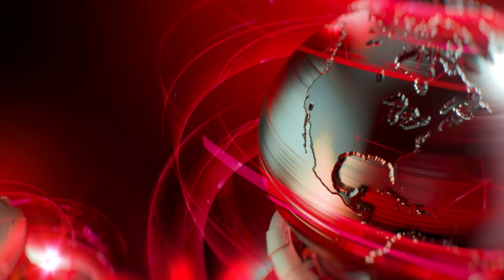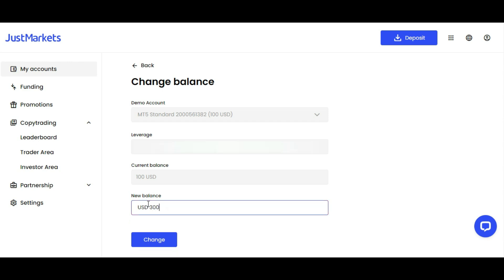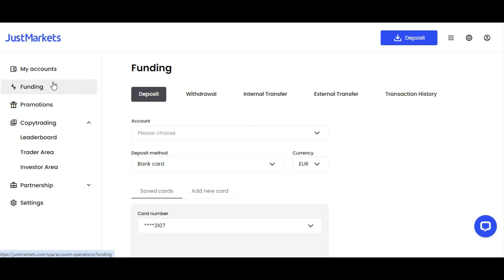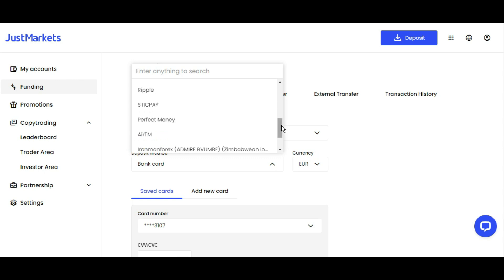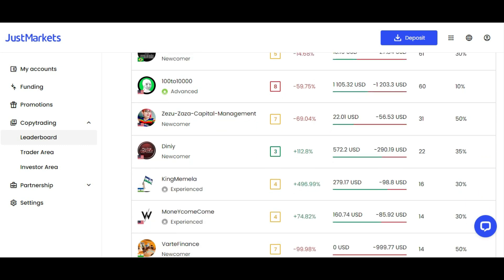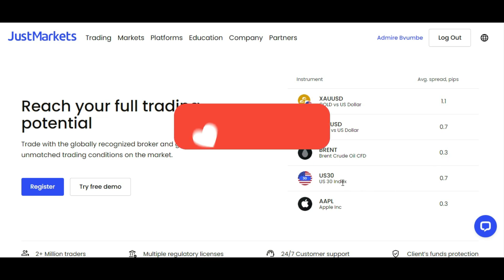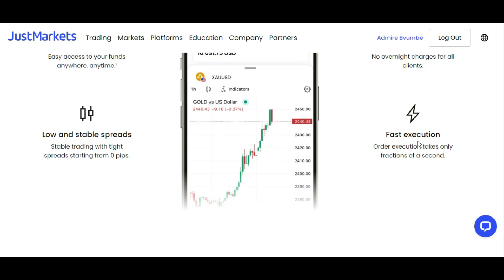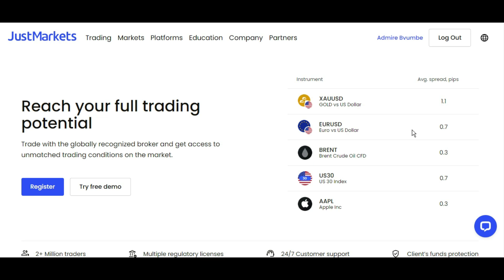How to use Justmarkets client area and the services provided by Justmarkets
🌎Low spreadsheets and best fundamentals broker

Most people are using JUSTMARKETS because:

♻️ Leverage upto 1:3000
🎉 spreads from 0 pips
🏵️order execution from 0.01 Seconds
✅ Various deposit and withdrawal methods
💚 Payment agents available
🔰 Withdrawals are processed everyday including sunday
💚Live chat available 24/7
🎉 Copy trading available
🤼‍♂️ 260 trading instruments
🕹️ Crypto deposit and withdrawal accepted
♻️ Deposit and trade soon after registration
🤾🏿‍♂️Free signals to all Justmarket clients

Download signals app now

Ironmanforex WhatsApp Channel